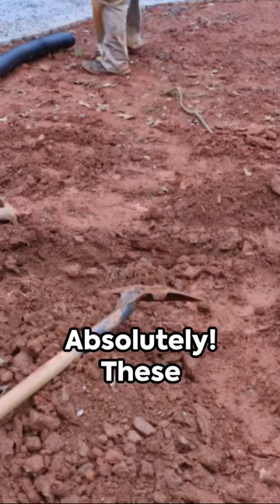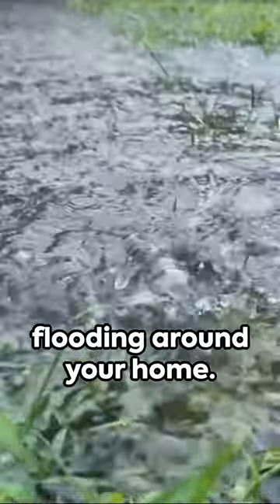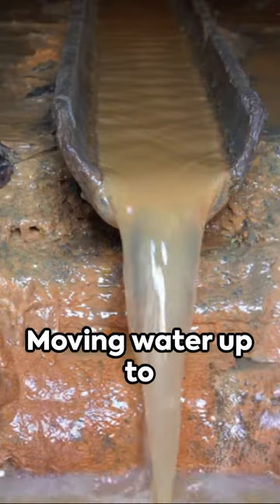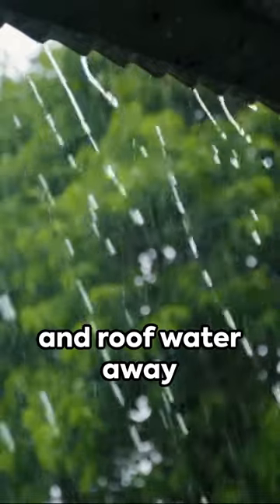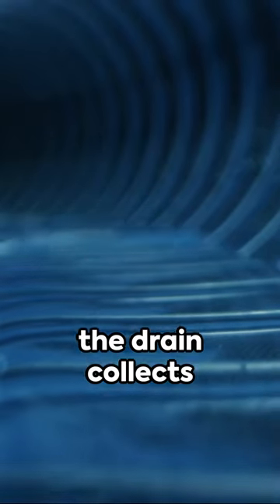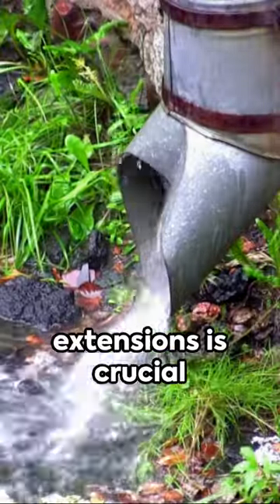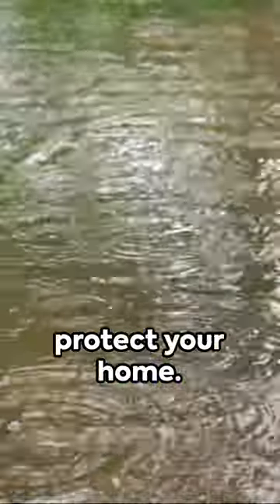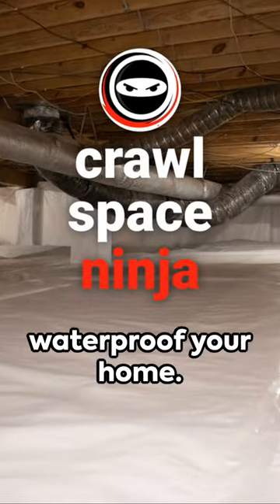Are French Drains Effective at Yard Flood Prevention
🏡🌧️ If you're a homeowner concerned about basement or crawl space flooding, this video is a must-watch! We'll explore the effectiveness of french drains in preventing yard flooding and keeping your home dry. Learn why installing a french drain with downspout extensions can be a game-changer for protecting your basement and crawl space from water damage. Don't let yard flooding ruin your day – join us as we discuss the benefits of french drains and how they can help you maintain a dry, safe home. Stay informed and protect your investment – watch now! FrenchDrains YardFloodPrevention BasementWaterproofing CrawlSpaceRepair📚